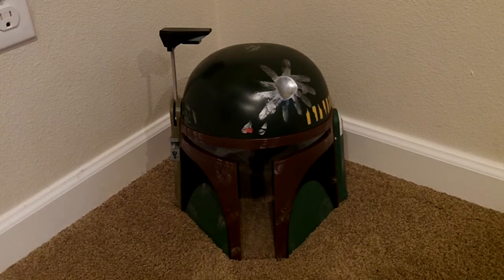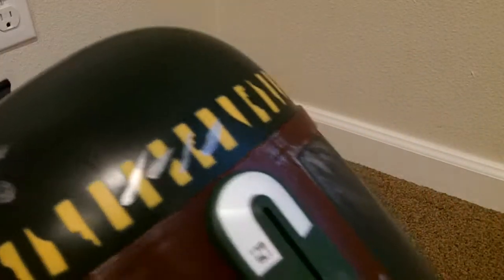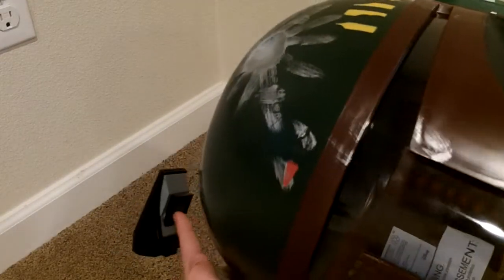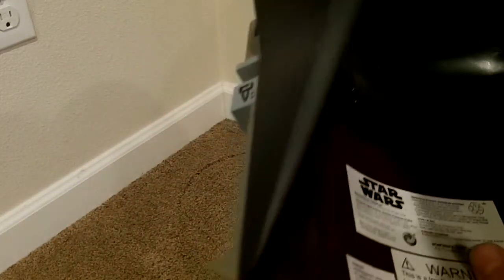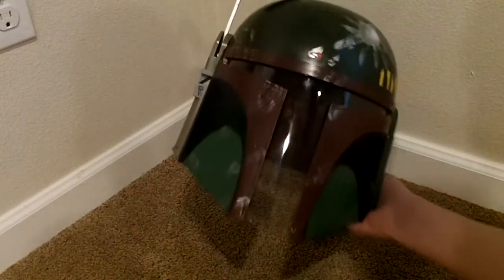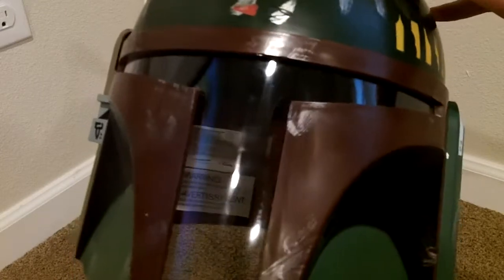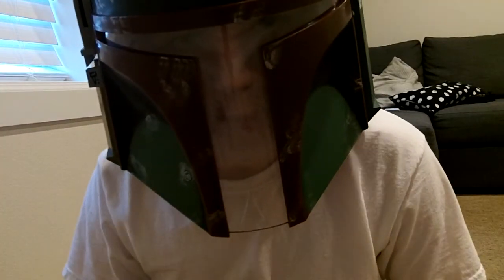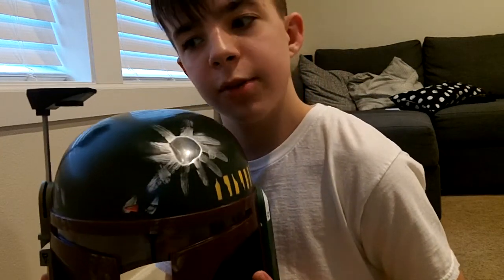[REVIEW] Star Wars Rubie's Boba Fett Deluxe Helmet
Hi how are ya?

There will be some Halloween videos and more Star Wars, review, and gaming videos soon...